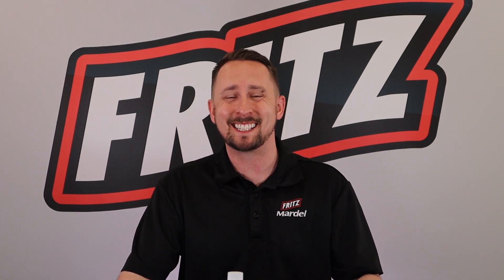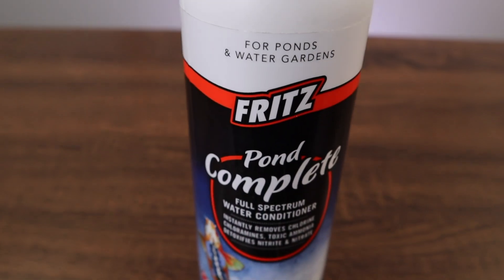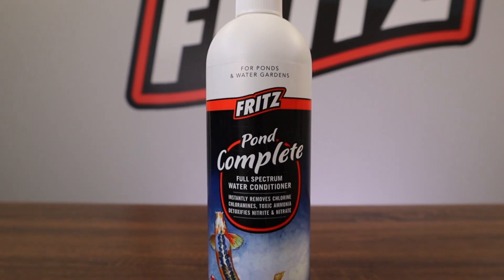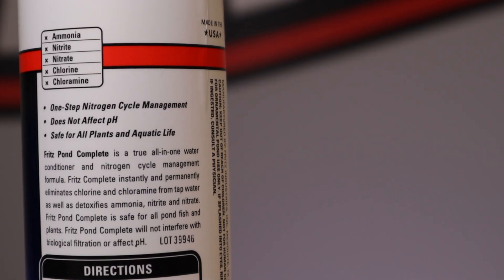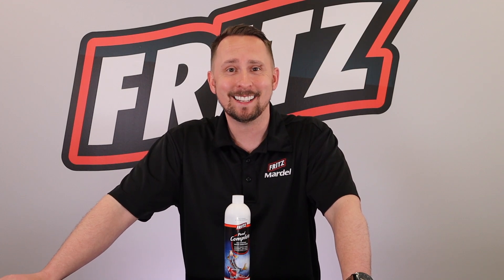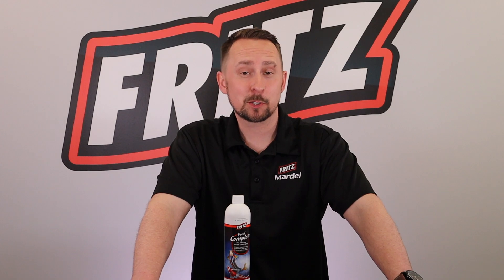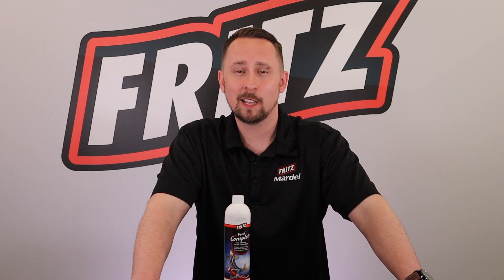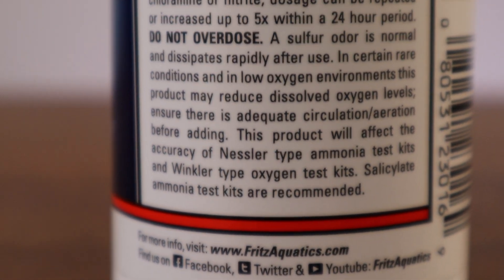Fritz Pond Complete - ALL in one water Conditioner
One-step nitrogen cycle management
Removes chlorine and chloramine
Detoxifies ammonia, nitrite and nitrate
Does not affect pH
Safe for all plants and aquatic life

Fritz Pond Complete is a concentrated, one-step, full-spectrum water conditioner that detoxifies chlorine, chloramine, ammonia, nitrite and nitrate. Safe to use with all pond fish, plants and turtles. Use when setting up new ponds, performing water changes or to quickly alleviate high ammonia, nitrite and nitrate.

Use 1 tsp (5 ml) per 50 U.S. gallons (189 L). Each cup treats 2,400 gallons.
For best results, add FritzPond Complete to tap water before adding water to pond.
If treating pond for ammonia, nitrite or nitrate, base dose on pond volume.
For extremely high levels of chloramine or nitrite, dosage can be repeated or increased up to 5x within a 24 hour period.
DO NOT OVERDOSE.

A sulfur odor is normal and dissipates rapidly after use. In certain rare conditions and in low oxygen environments, this product may reduce dissolved oxygen levels. Ensure there is adequate circulation/aeration before adding.

This product will affect the accuracy of Nessler-type ammonia test kits and Winkler-type oxygen test kits. Salicylate ammonia test kits are recommended.